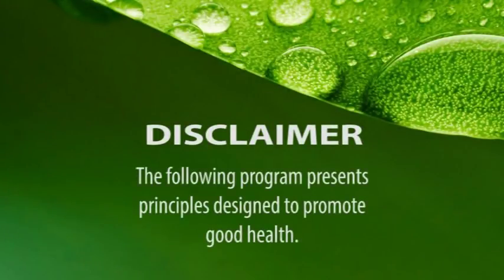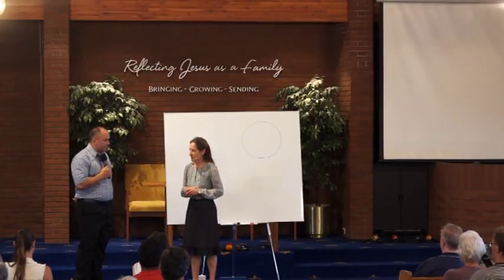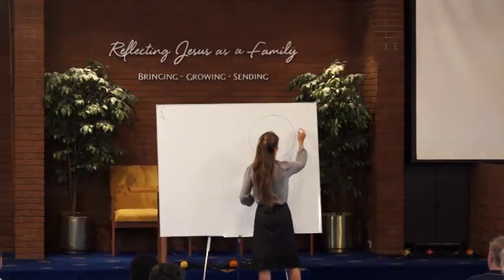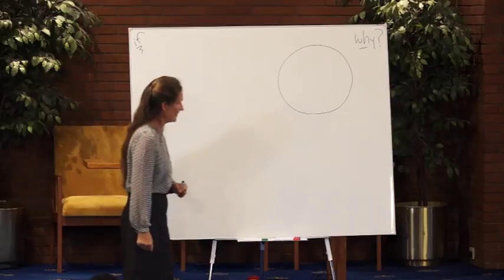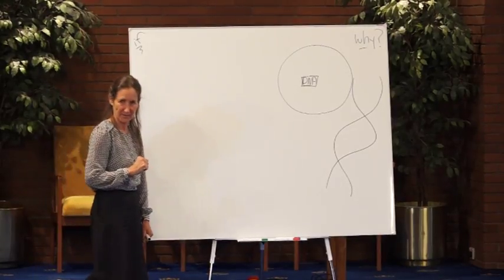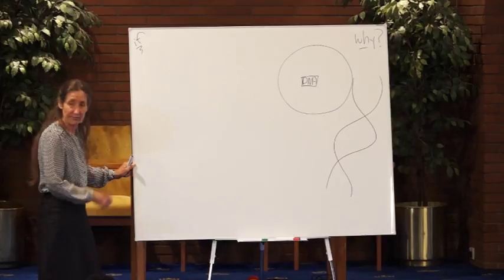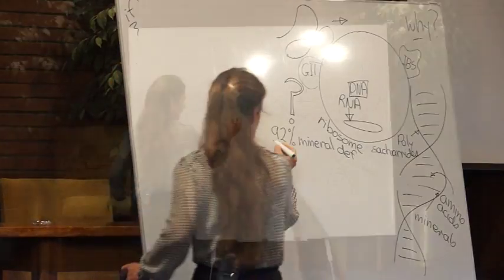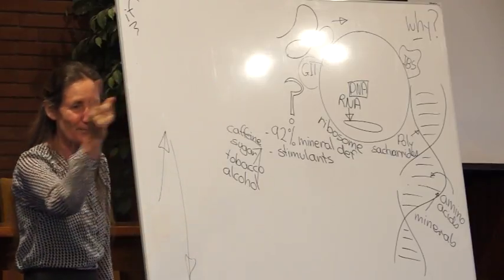1. Common Sense Health Series - The True Cause of Disease- Barbara O'Neill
Louis Pasteur said "germs cause diseases"; Most of us led to believe it and almost the whole pharmacological industry build on this theory. But are we getting better? In fact statistically we are getting sicker. Lets find out about another method fighting diseases that is not invasive but by helping our human body healing capability to fix it self.